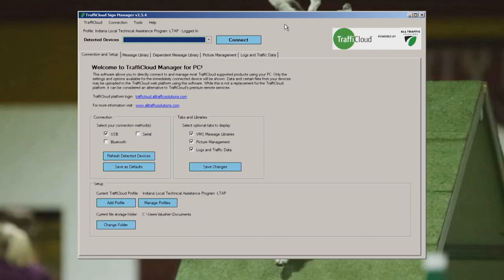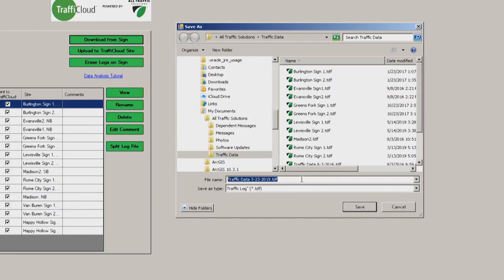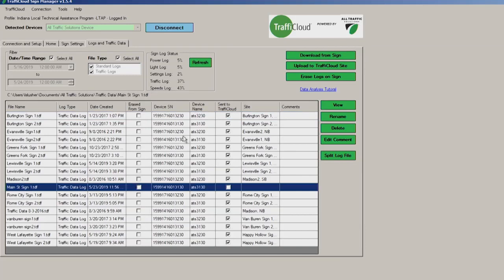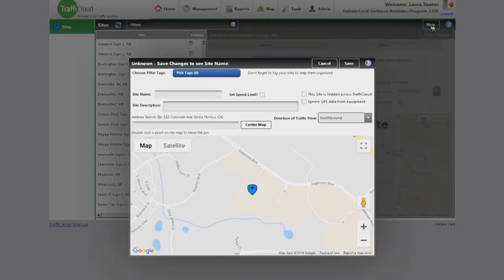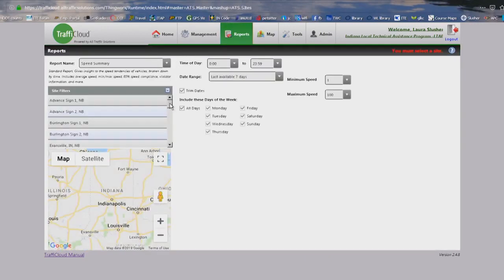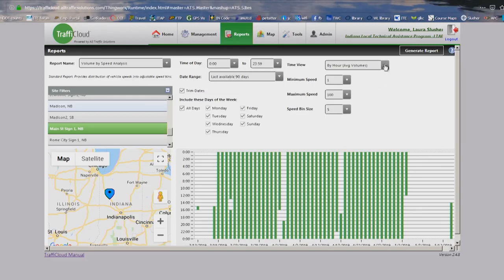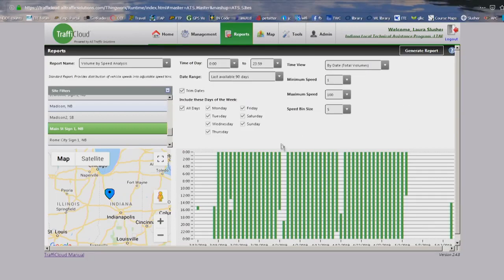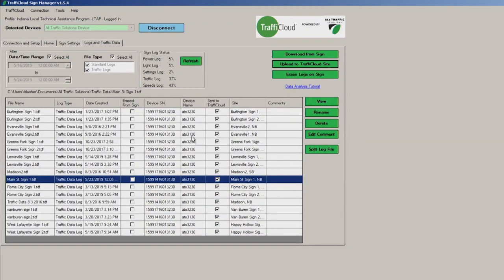LTAP Equipment Loan - Data Download for Newer Speed Signs